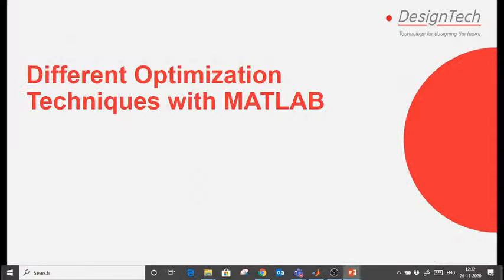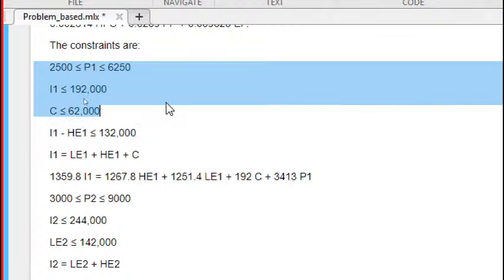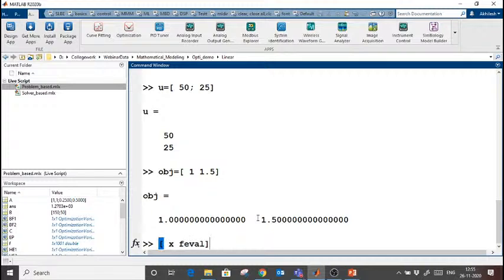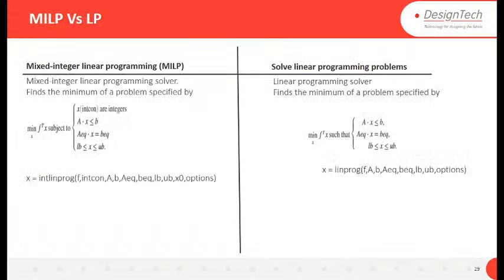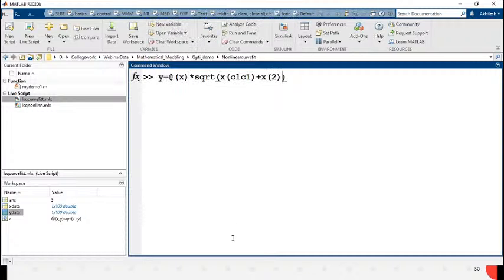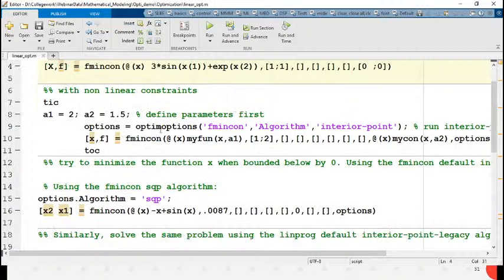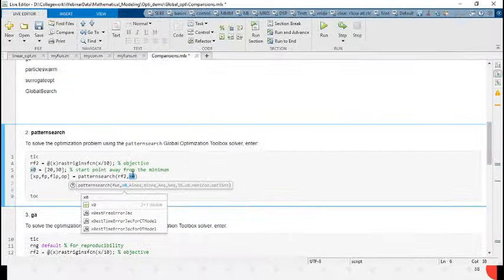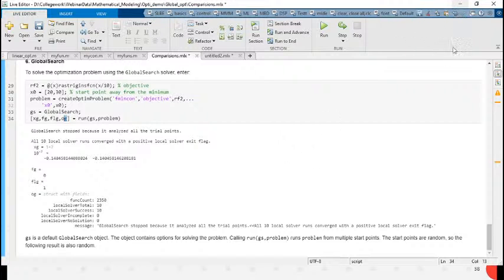Optimization Techniques with MATLAB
- Solve a Constrained and Unconstrained Nonlinear Problem with an Example.
- Various Approaches to find Optimize Solution of Objective Function

Genetic algorithm
Particle swarm
Global search
Pattern search